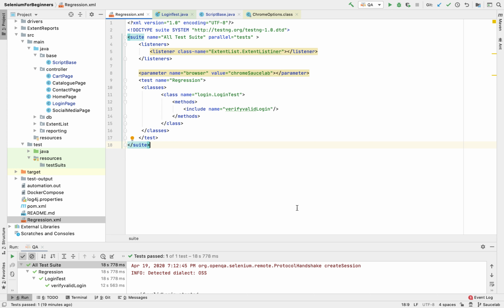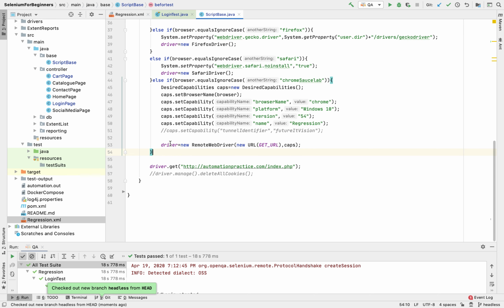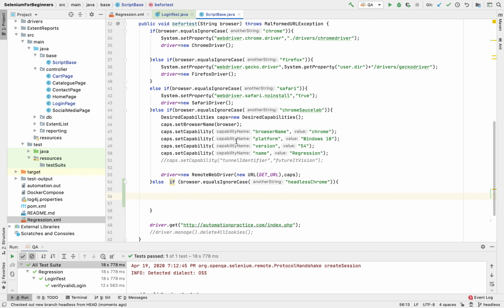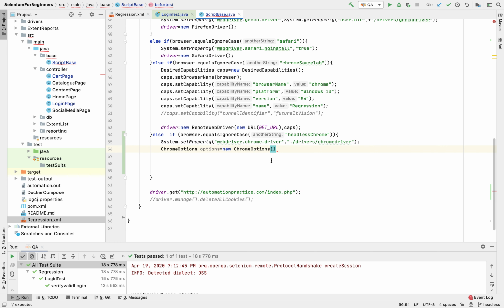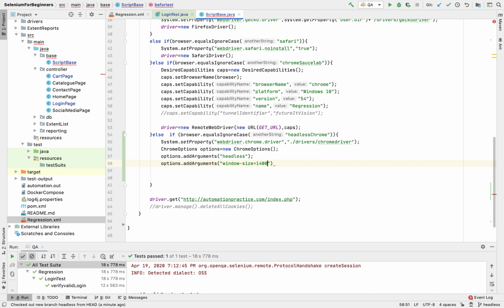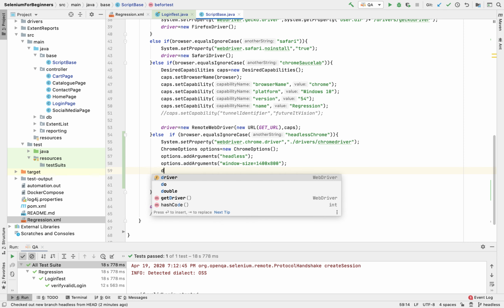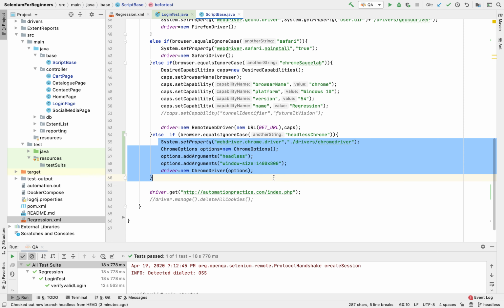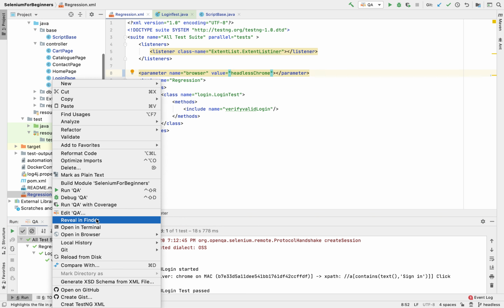Headless browser test with selenium | Selenium for Beginners with Advance technology :Part-22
This video will show how to run selenium test with headless browser.